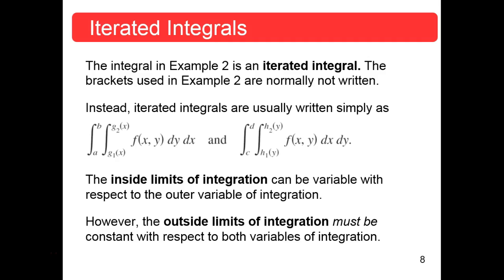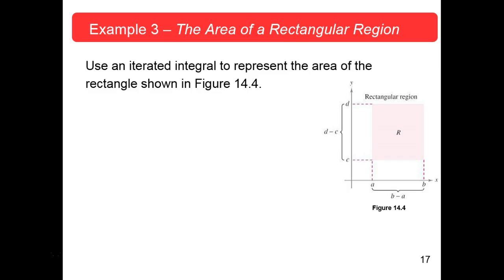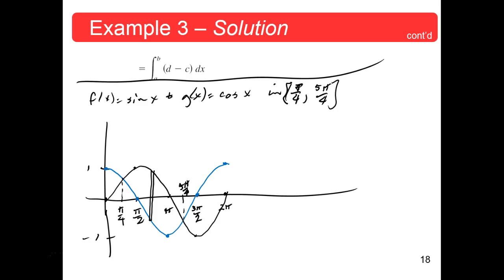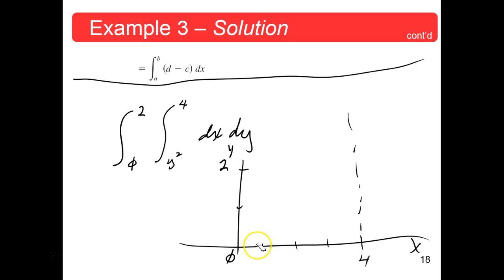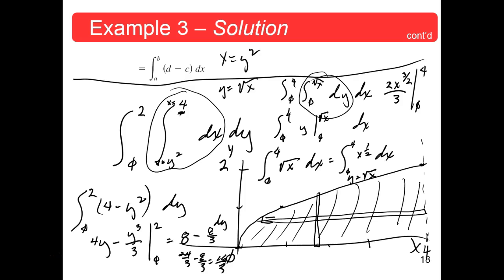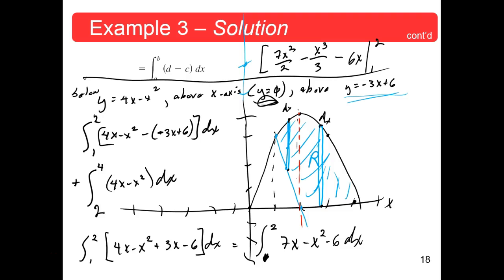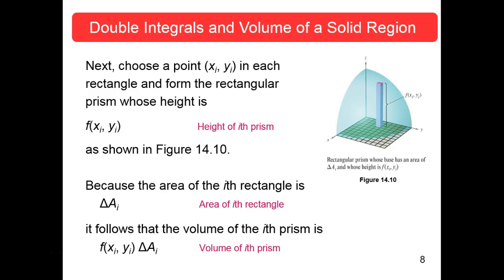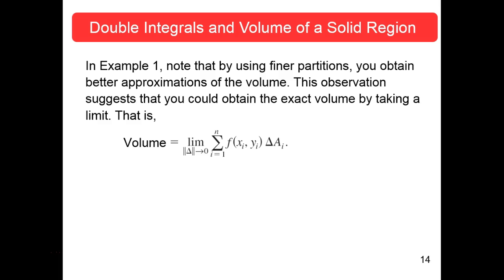MTH227 Sections 14.1-2